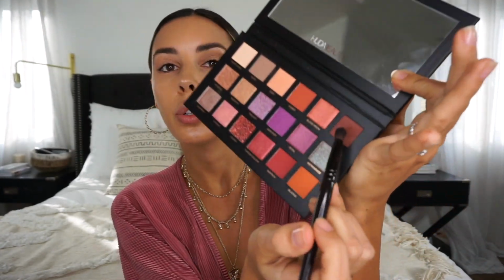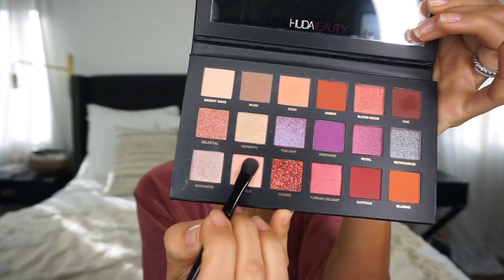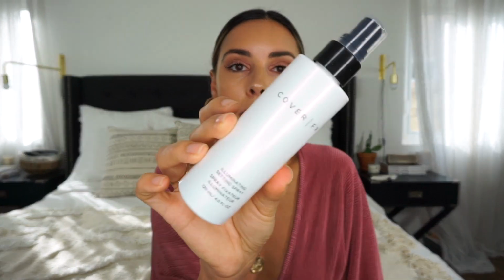ROSE GOLD MAKEUP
Stepping WAY outside of my comfort zone with this look. However, if you love that flawless IG filter, you'll probably love this look because it definitely has that glow!